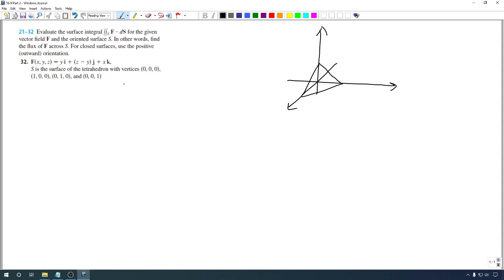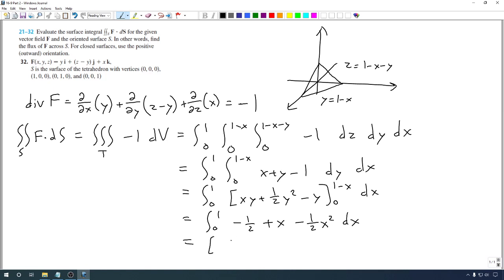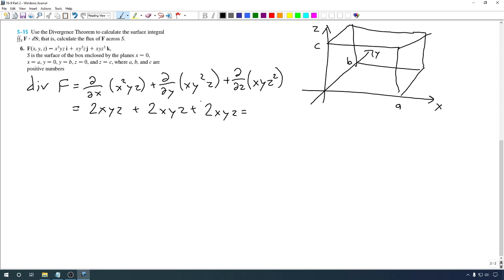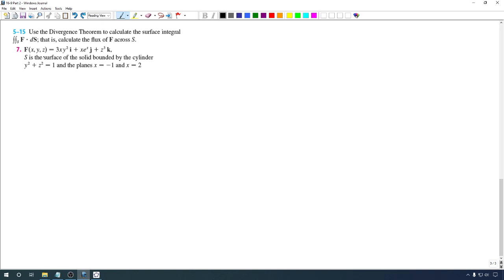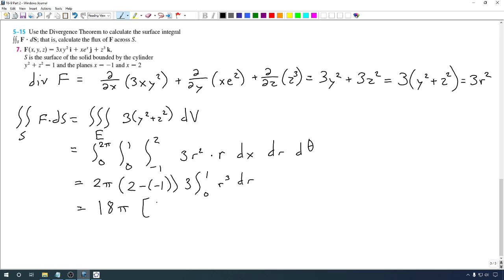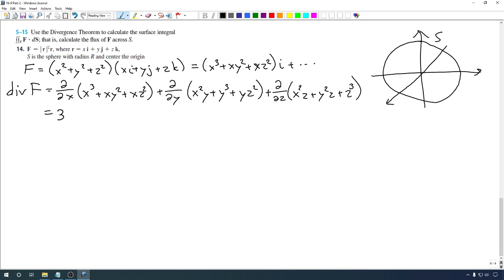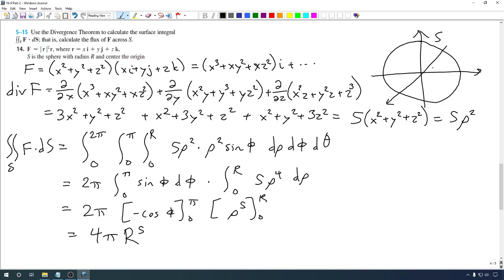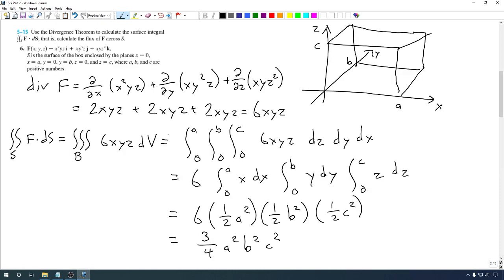Calculus 3 Section 16.9 - Part 2 : Examples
Part two of section 16.9. We work various problems involving the Divergence Theorem.